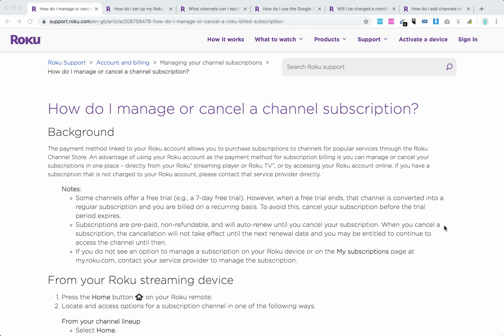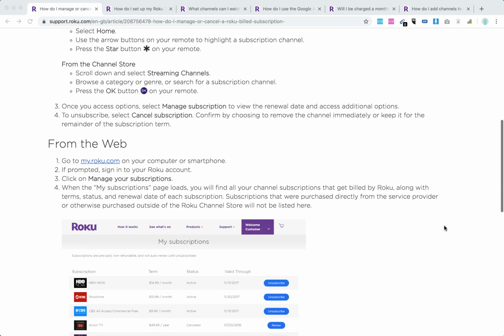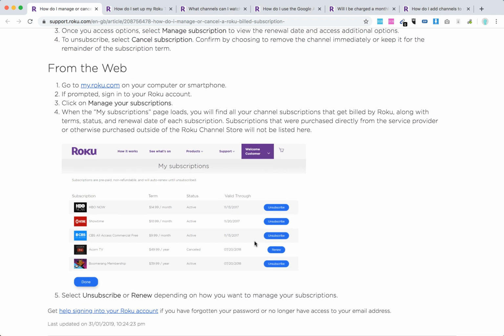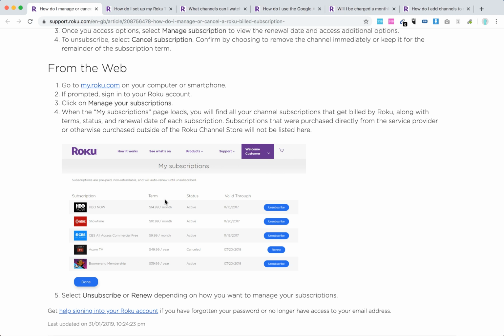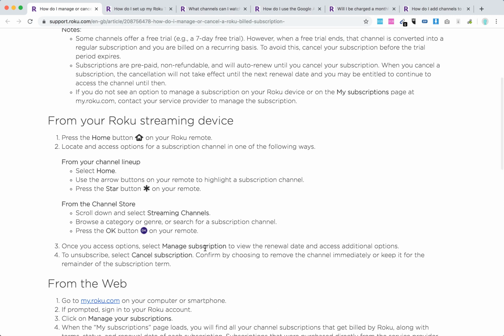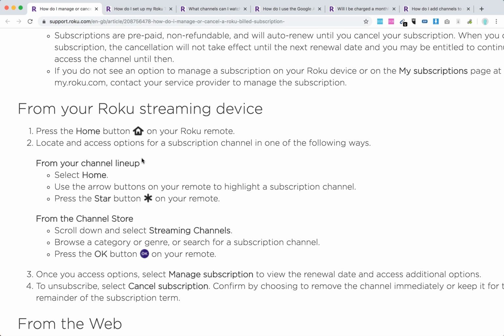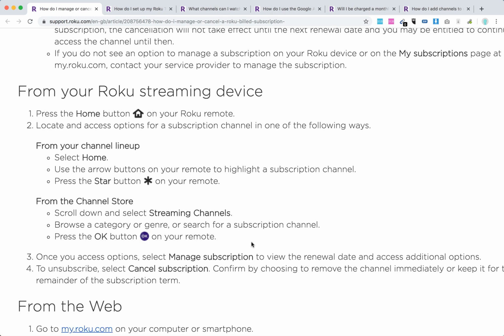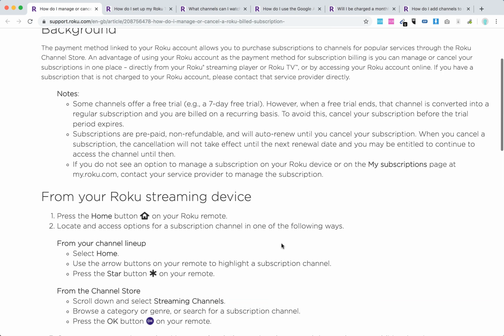ROKU SUBSCRIPTIONS how to manage?